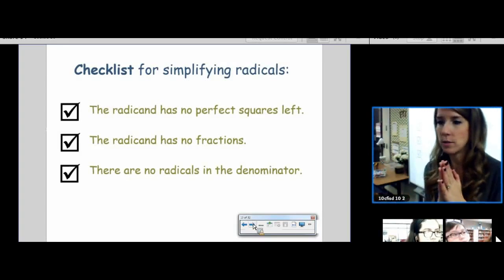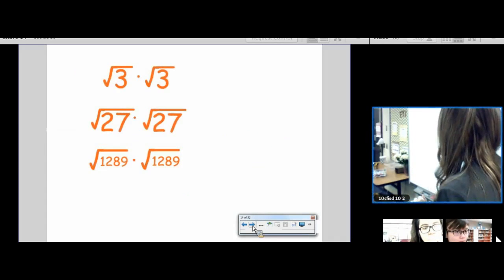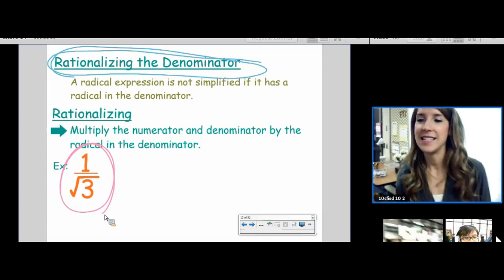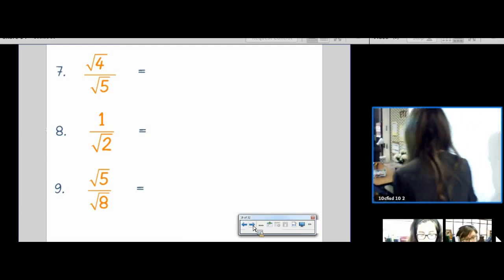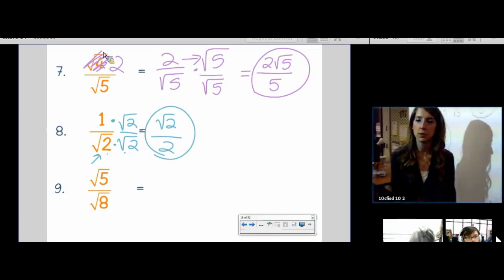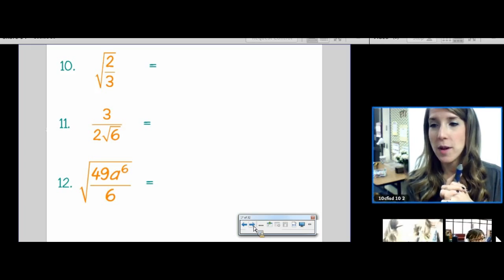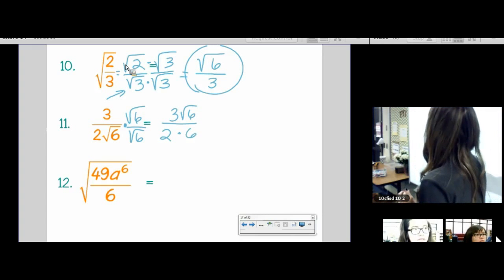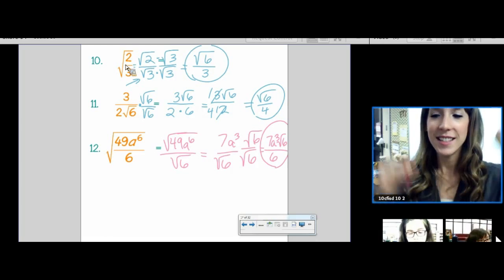Rationalizing the Denominator